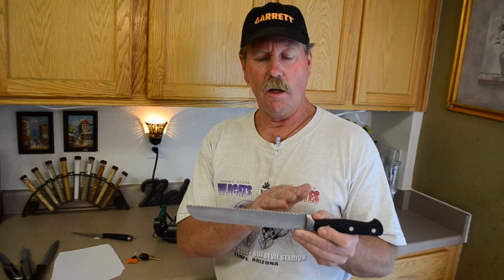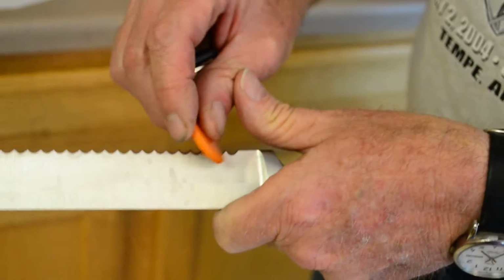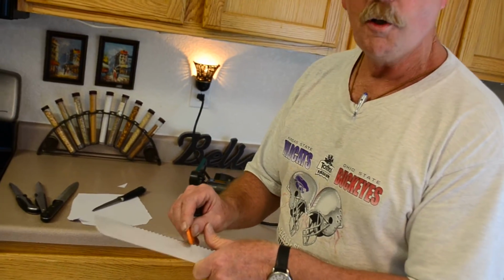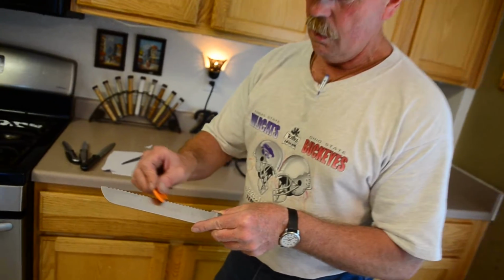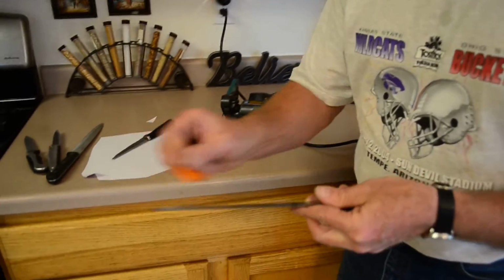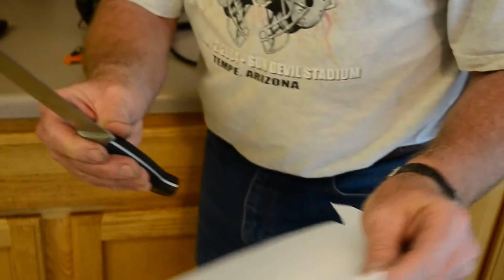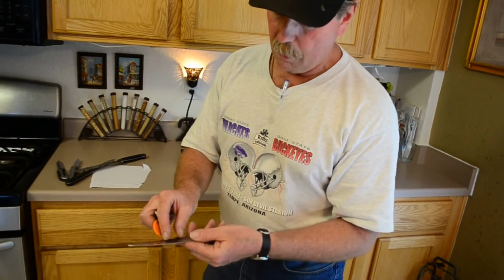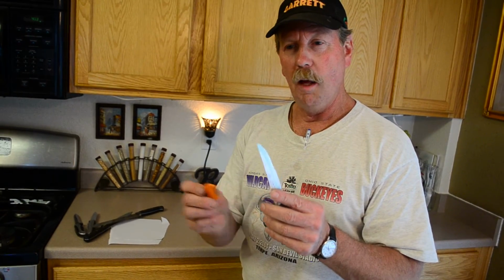Sharpen a Serrated Blade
- Sometimes serrated blade sharpening can be tricky! Not any more, with the Sharpens Best family of sharpeners, you can sharpen over 50 types of Tools, Blades and Knives.
- The Best Survival Gear, Tactical Tool, Knife Sharpener, Fire Starter, EDC, Bug Out Bag Friend, best pocket carry ever! The Sharpens Best Family of Survival tools is just what you need - It Just Works!

Facebook.com/SharpensBest
Twitter.com/SharpensBest ..